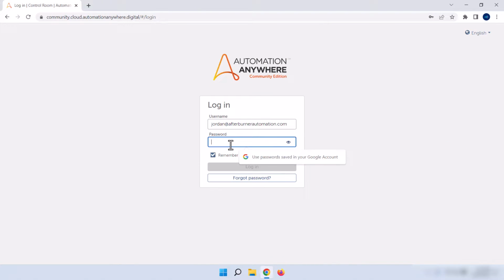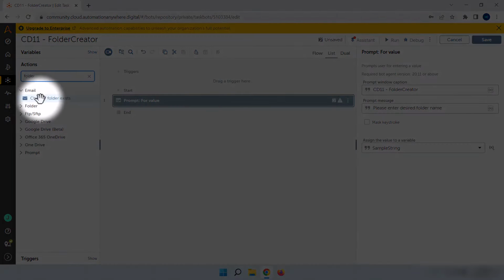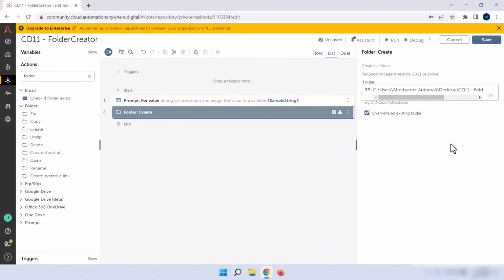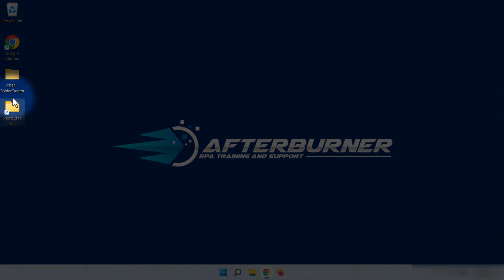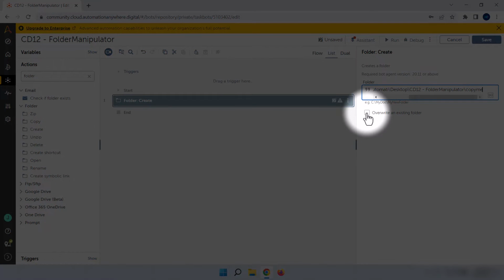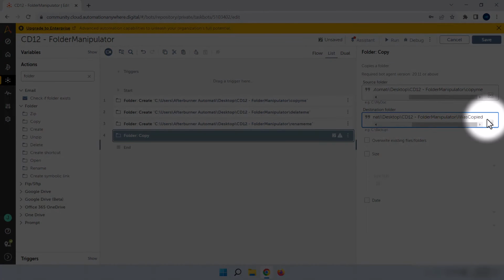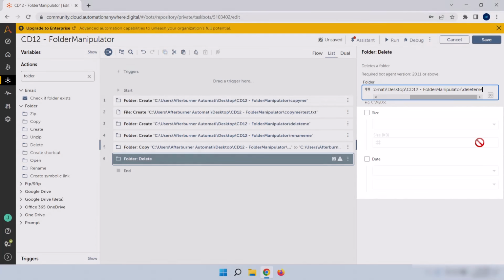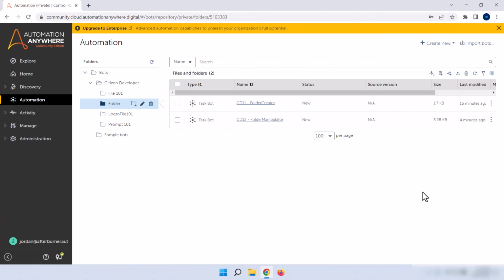Folder 101 [2 Bots] [A360 Citizen Developer] [5 of 14]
Most RPA bots need to work with Folders in one way or another.  Follow this tutorial to find out how.

Follow along with me to build three RPA bots in Automation 360 that create, copy, rename, and delete folders on your system, as well as create shortcuts to those folders.

In this tutorial, we’ll go over:
• Folder: Copy
• Folder: Create
• Folder: Create Shortcut
• Folder: Delete
• Folder: Rename
• How to rename folders according to user input.

Once you’ve built these three bots, we’ll have the foundation we need to start applying conditional logic to our bots with the If package, which we’ll learn about in the next course.

Organize your desktop folders and build better bots!